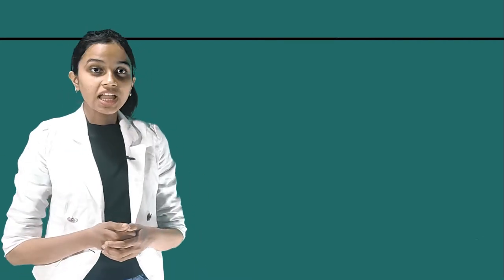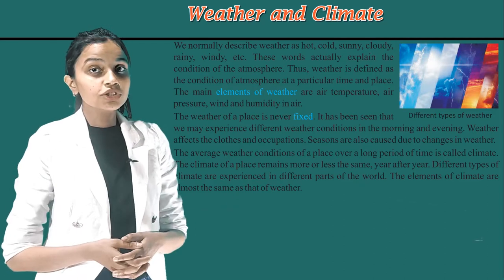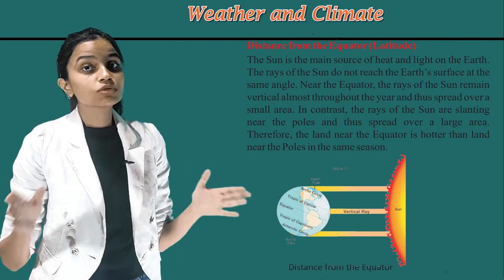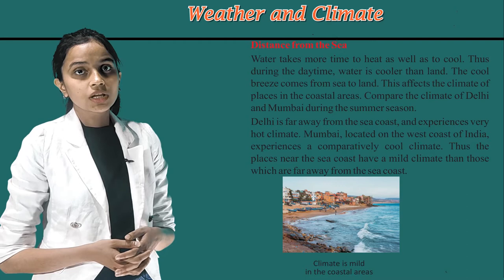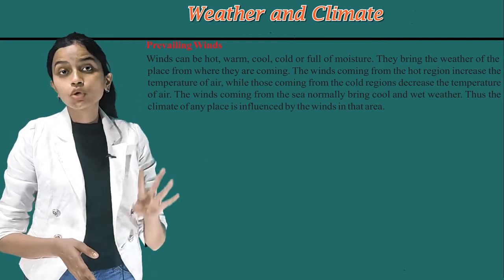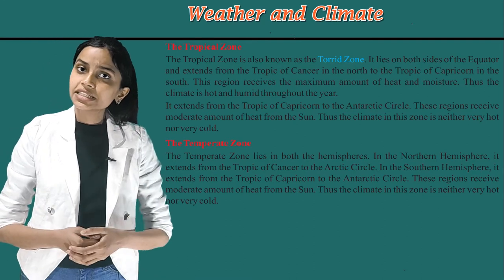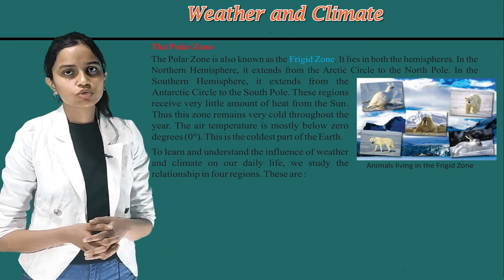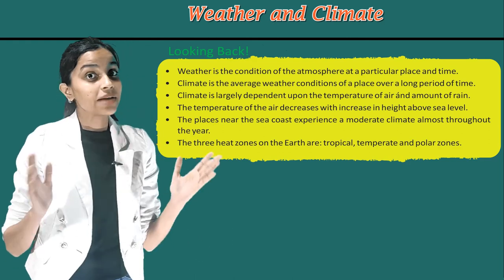WEATHER AND CLIMATE II CLASS 5 OF CH-4 II FIRSTPOST SOCIAL SCIENCE IRISH